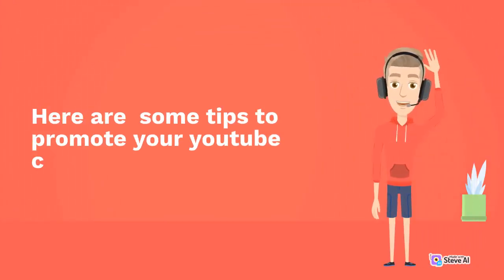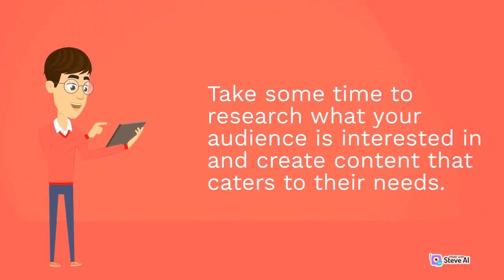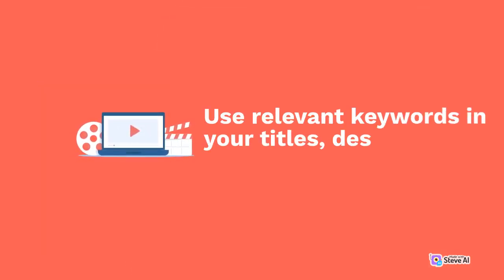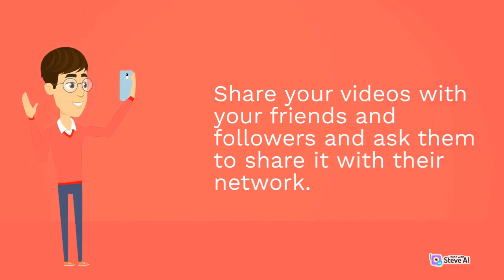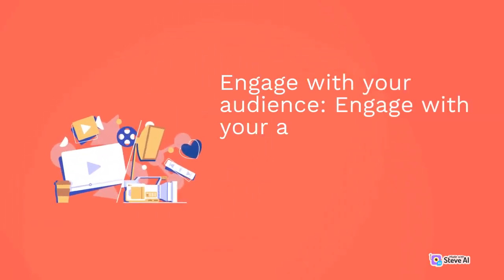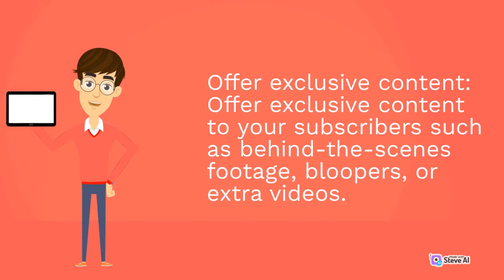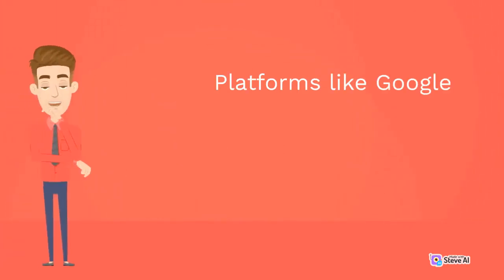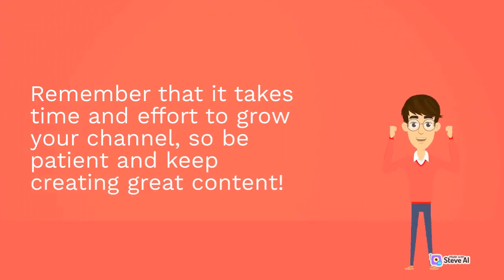"Mastering YouTube Promotion: Tips and Strategies for Growing Your Channel"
Here are some tips to grow your youtube channel.